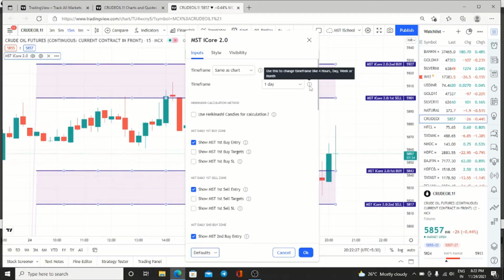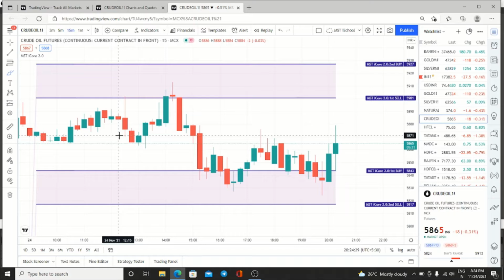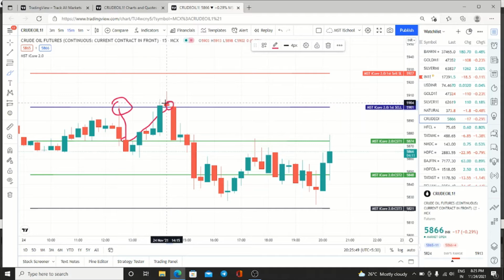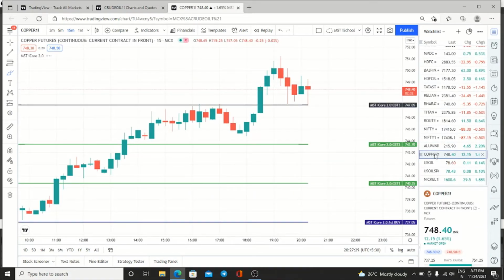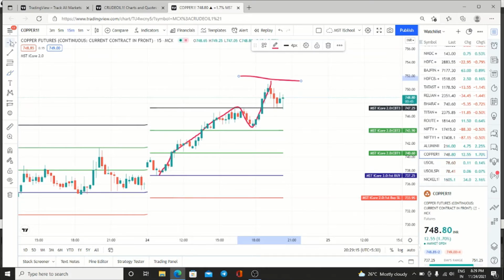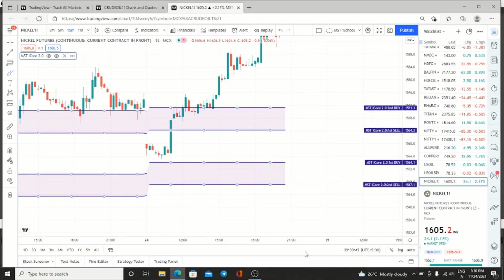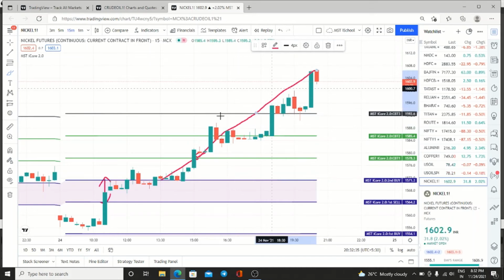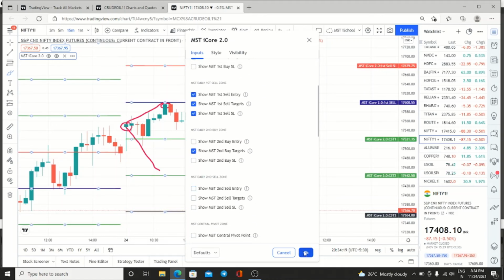How we identified Exact Reversal of Nifty at 17600 and Last Target 17364 ???